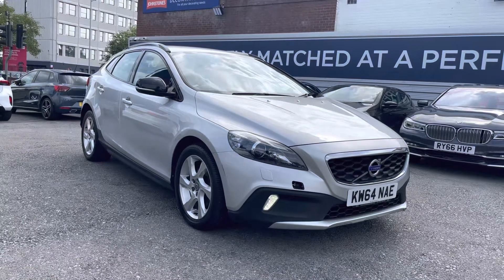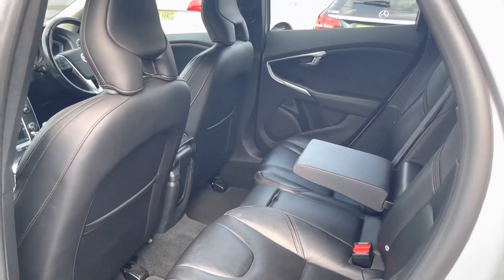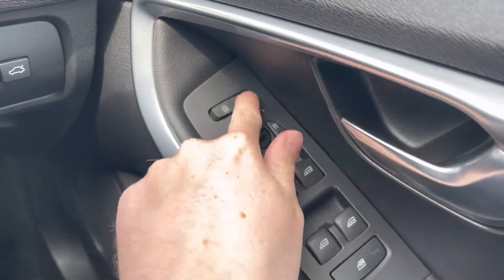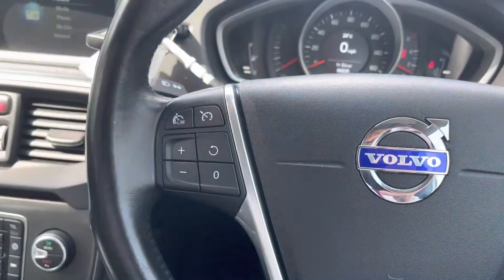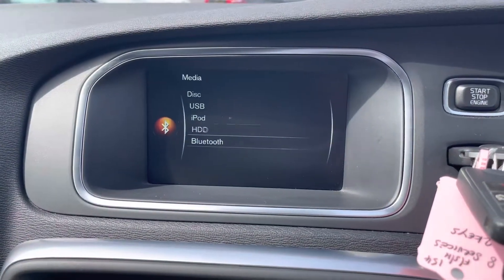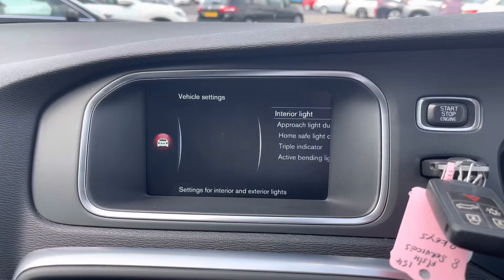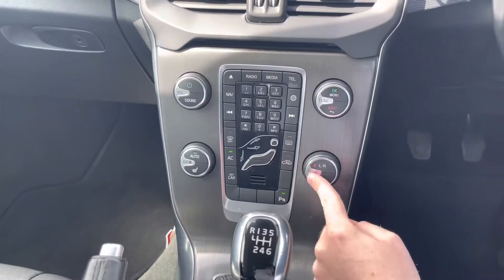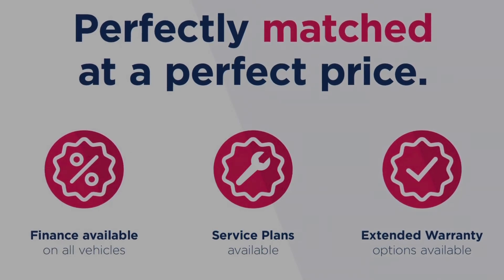Approved Used Volvo V40 Cross Country 1.6 D2 Lux Nav | Motor Match Stockport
Just arrived in stock this Volvo V40 Cross Country 1.6 D2 Lux Nav is now available for sale from Motor Match Stockport.

Reg - KW64 NAE
Mileage - 66,825
Transmission - Manual
Fuel - Diesel

Key Features;
City Safety
Rear parking sensors
Cruise control
Navigation
DAB Radio

Check out this Volvo V40 1.6 D2 Cross Country Lux Nav